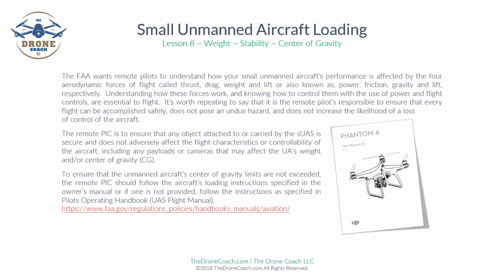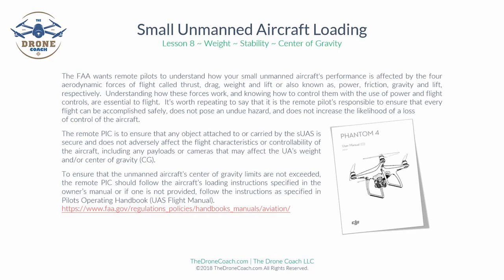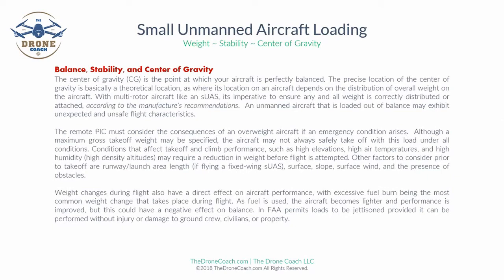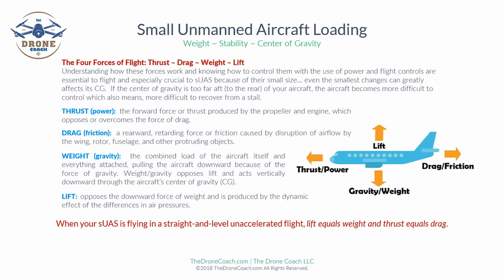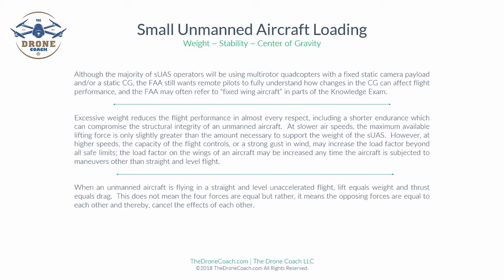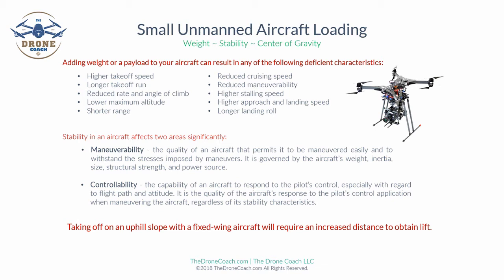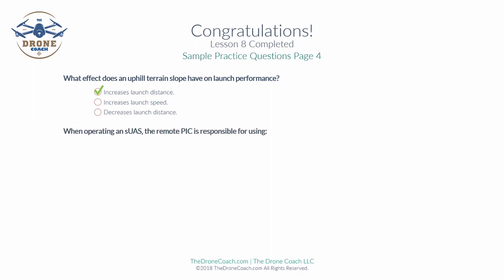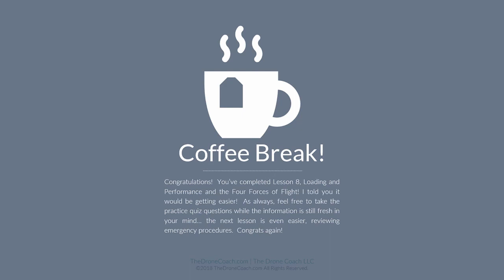FREE FAA Part 107 Remote Pilot Lesson: sUAS Loading and Performance (Current & Updated)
Ad-free video lessons. Hundreds of practice questions. $109

Lesson #8 is a 20 minute video that helps students understand the four forces of flight, sUAS loading and stability, center of gravity. At the end of the video, we review several questions and answers but please note that the FAA has changed some of the referenced "Figure Numbers" but the referenced graphs remain the same. Current & Updated.